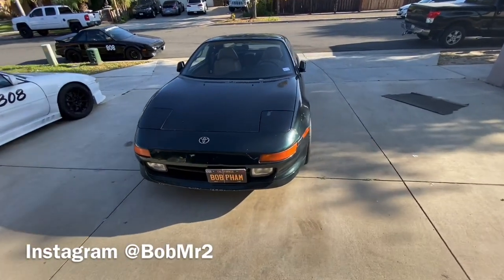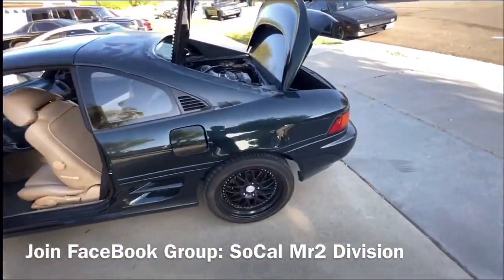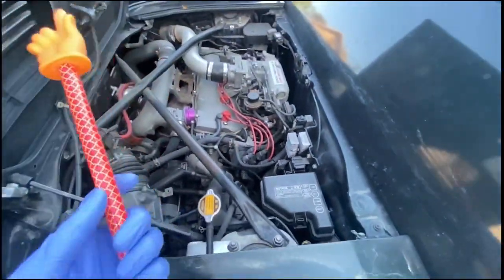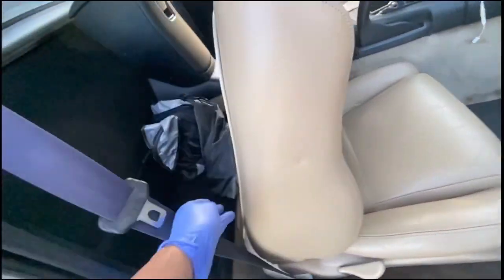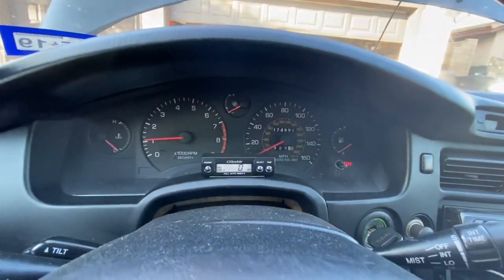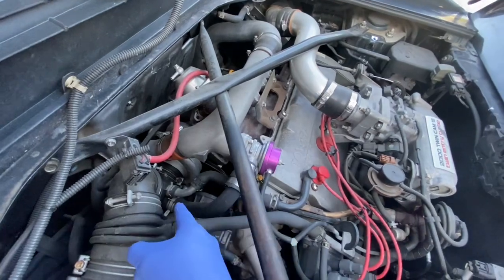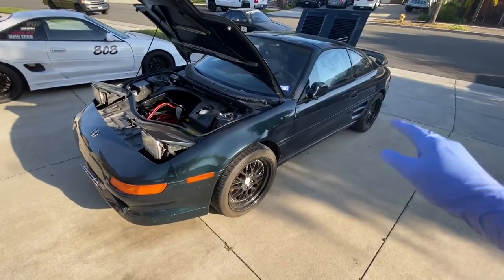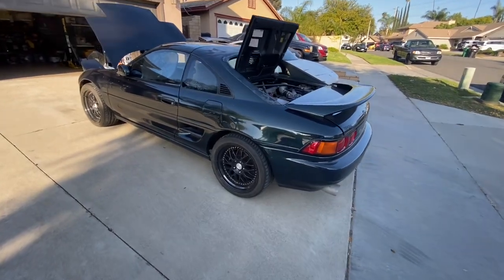BobMr2 : What I Look for when Buying Toyota sw20 mr2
Apologize for saying “pretty much” didn’t realized it until it’s uploaded.  Not good with editing nor have time.

These are the things that I look for when I go buy my Mr2s. 95% of my cars were non runners and is what I prefer when buying one. That way I can restore it the way I want.

I’m no expert Mechanic / body man nor am I trying to be one. I just do this for fun and as a hobby. Most of these cars are sunny SoCal Cali cars.